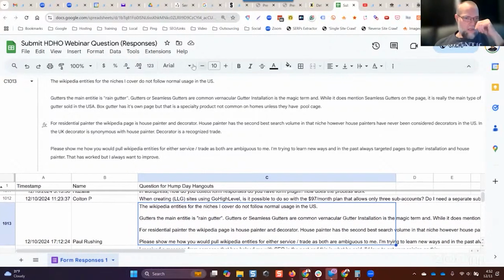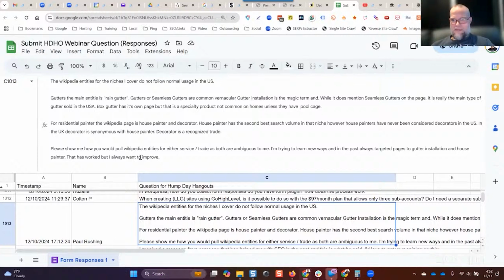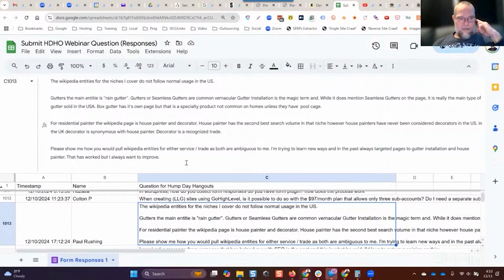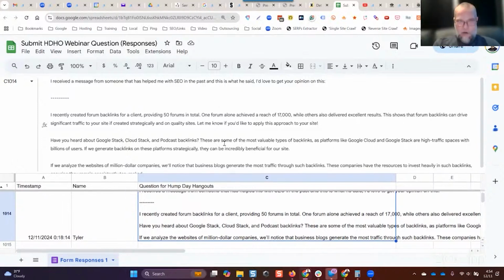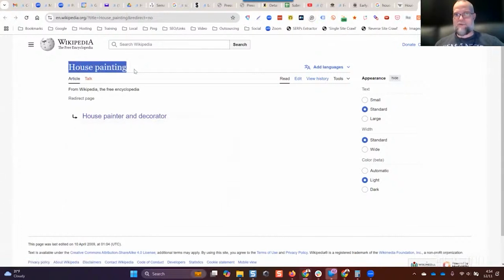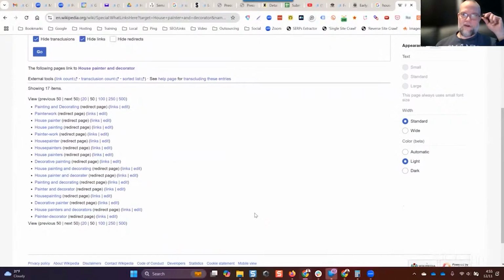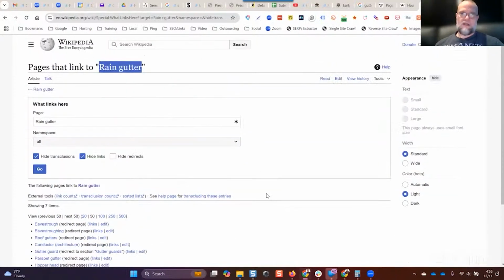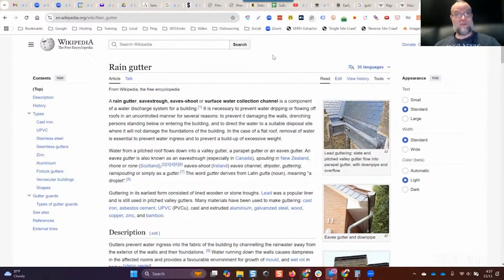Optimize Google Profile with Seamless SEO Titles Using Wikipedia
In this video, you'll learn actionable strategies to optimize your local SEO efforts using effective SEO titles and H1 tags. Discover how to choose the right terms to connect with your audience and boost your click-through rates, whether you're targeting industries like seamless gutters or house painters. Don’t miss this chance to refine your Google Business SEO approach and see real results.

In episode 526 of our weekly Hump Day Hangouts, one participant asked how to pull Wikipedia entities for ambiguous service/trade.

The exact question was:

The wikipedia entities for the niches I cover do not follow normal usage in the US.

Gutters the main entitie is ""rain gutter"". Gutters or Seamless Gutters are common vernacular Gutter Installation is the magic term and. While it does mention Seamless Gutters on the page, it is really the main type of gutter sold in the USA. Box gutter has it's own page but that is a specialty product not common on homes unless they have  pool cage.

For residential painter the wikipedia page is house painter and decorator. House painter has the second best search volume in that niche however house painters have never been considered decorators in the US. In the UK decorator is synonymous with house painter. Decorator is a recognized trade.

Please show me how you would pull wikipedia entities for either service / trade as both are ambiguous to me. I'm trying to learn new ways and in the past always targeted pages to gutter installation and house painter. That has worked but I always want to improve.

CHAPTERS:
00:00 - Intro
00:08 - Optimize Ambiguous Wikipedia Entities
01:06 - Continue Optimizing Wikipedia Entities